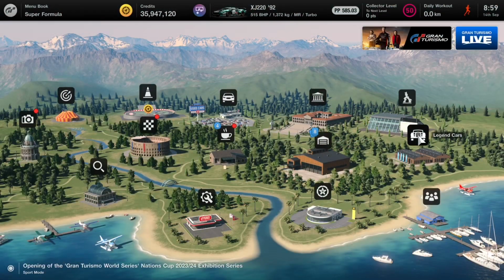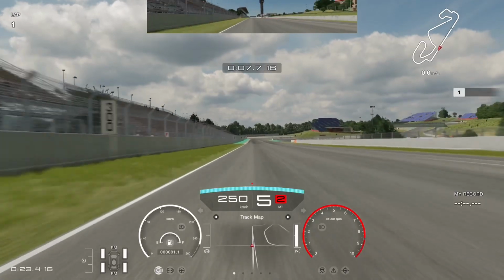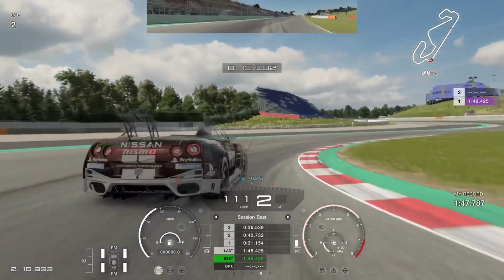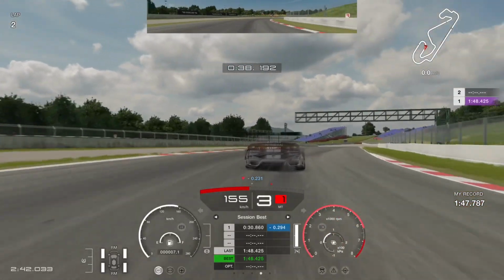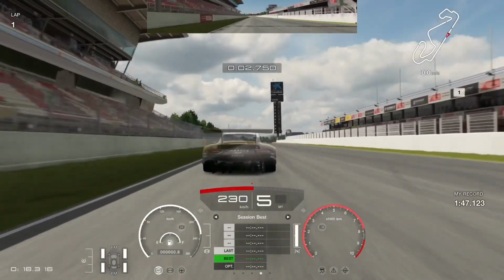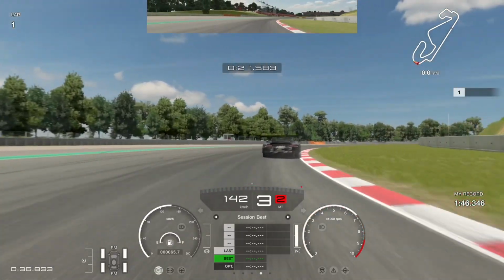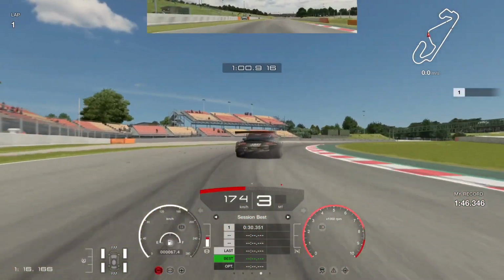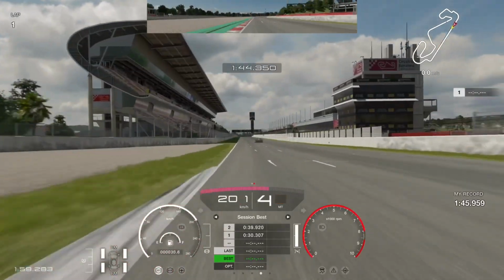GT7 - 2 MILLION Cr Time Trial - GR3 at Catalunya - First Impressions 👀😃